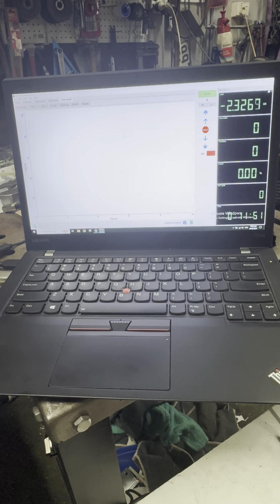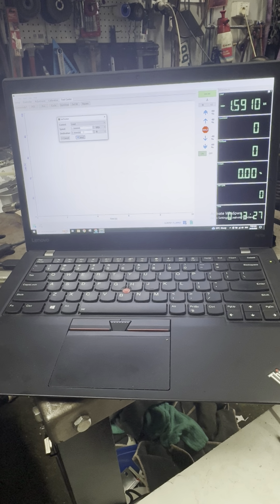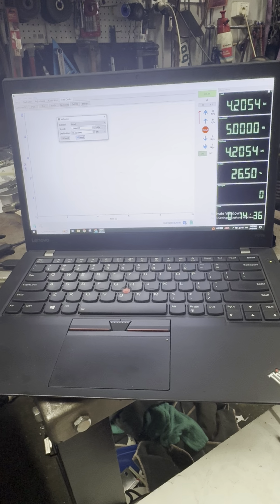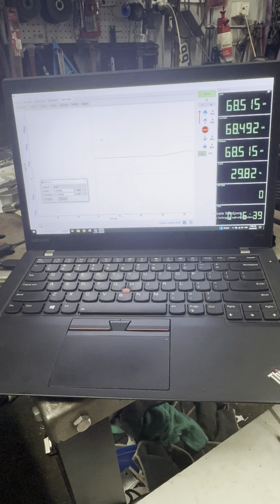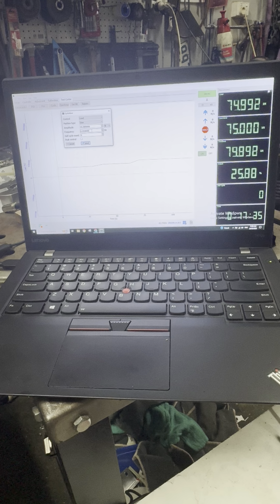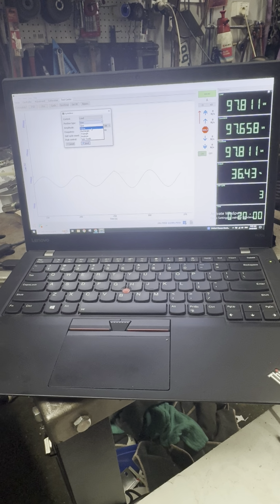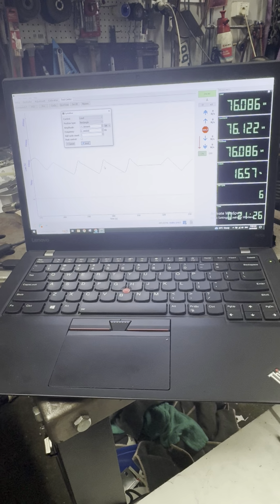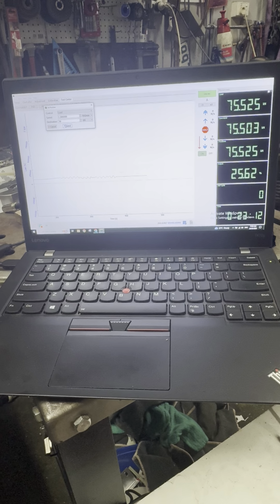Sematron Config Software: Advanced Training using PC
Advanced training for using the Sematron Config Software on a PC connected to your Besmak Compression Machine